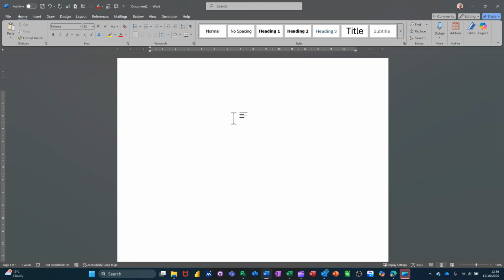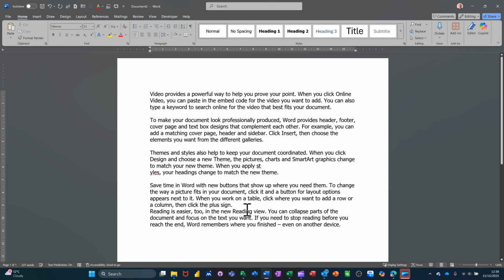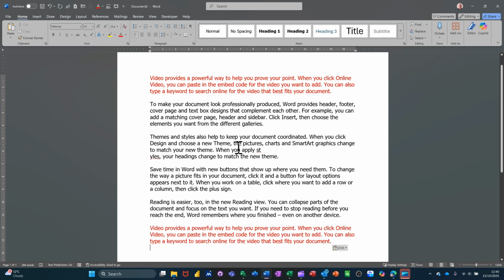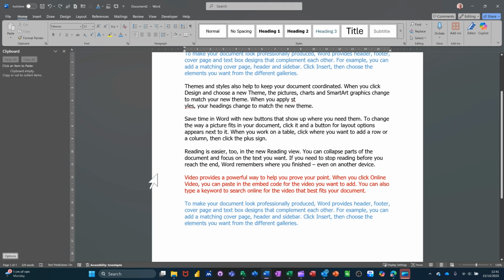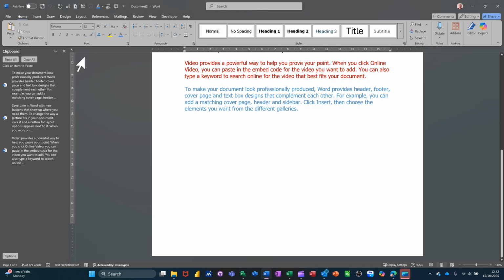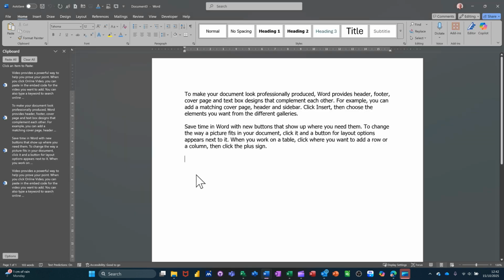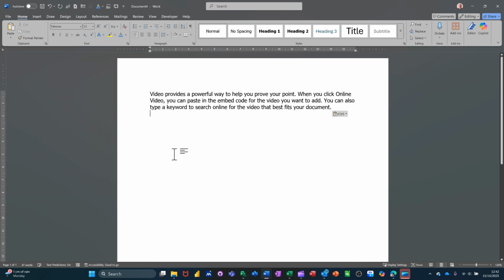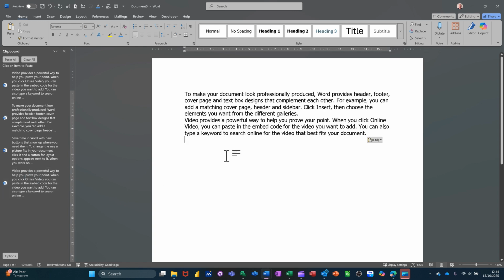Copy and Paste Tricks You Never Knew!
In this video I will show you the best way to use the hidden clipboard in Microsoft Word. You will be able to paste in any order using this fantastic tool.

Very cheap E_books are here:
In this video, explore the power of the **clipboard in word** and learn essential **cut copy and paste** techniques to boost your efficiency. This **microsoft word tutorial** covers everything you need to know about the **clipboard tutorial**. Elevate your skills with these **word tips**!